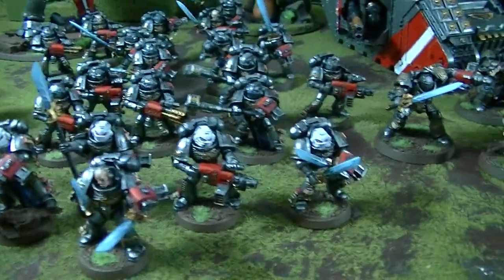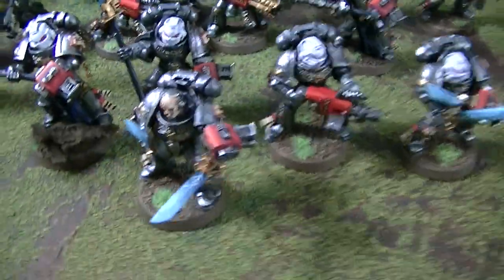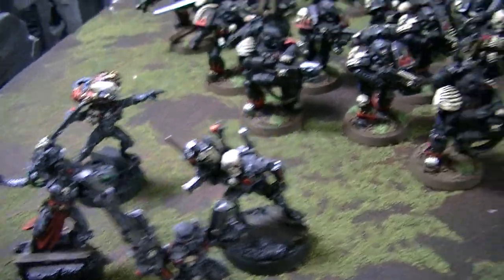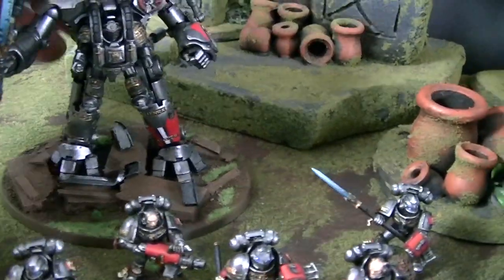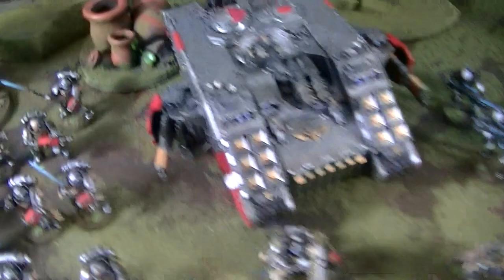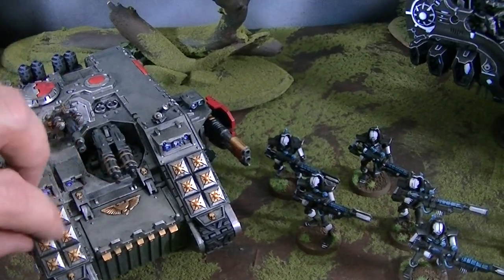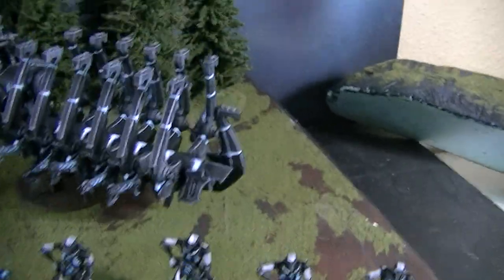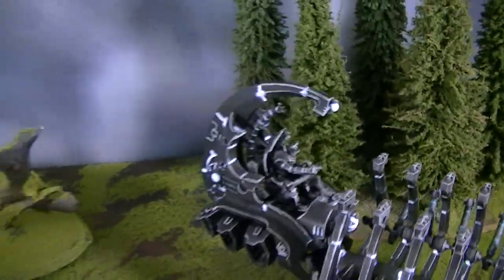Grey Knights and Necrons